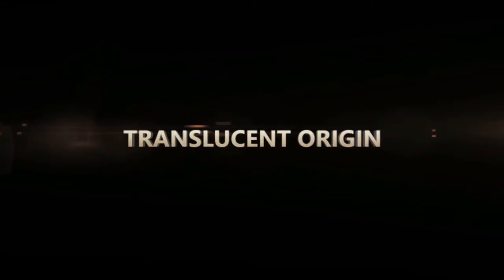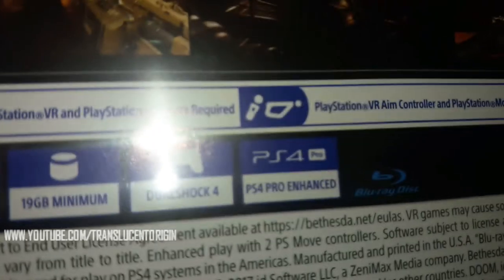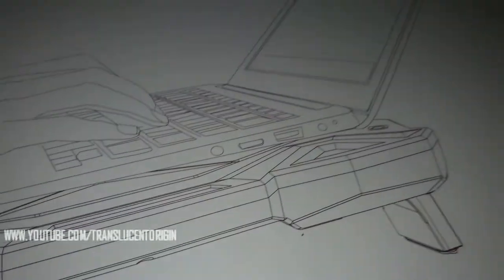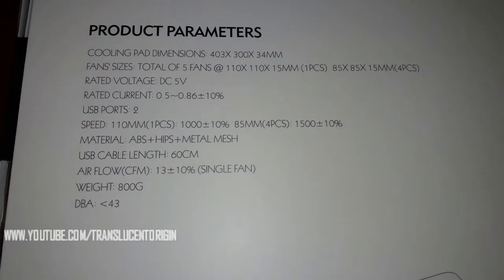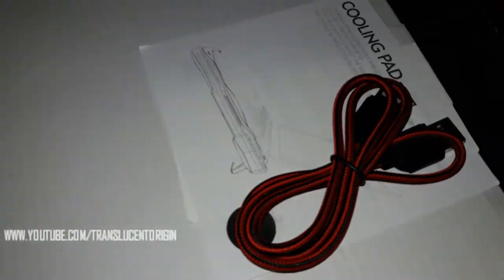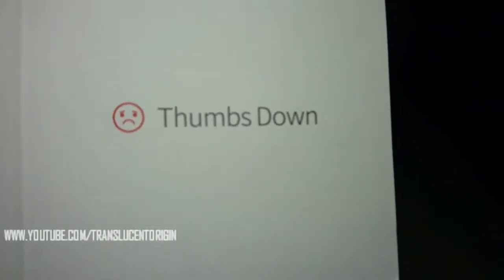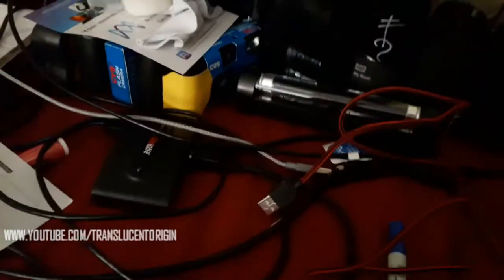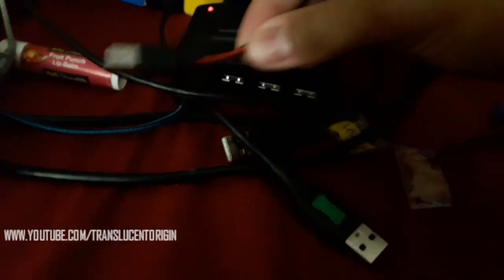UNBOXING: HAVIT HV-F2068 - Red LED Laptop Cooling Pad + HOW-TO SETUP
Translucent Origin will sponsor your channel to help you get more views and subscribers.

FAN MAIL: COMING SOON
(Updated: January 1, 2018)

HAVIT HV-F2068 Laptop Cooler – Cooling Pad Chill  Mat with 5 Quiet Fans, Dual USB 2.0 Ports and Adjustable Height

Superior Cooling, Whisper Quiet
5 Quiet fans create a noise-free & interference-free environment for you. Provides total 65 CFM of air flow to draws heat away from your laptop.

Anti-slip & Ergonomic Comfort
Build with big non-slip baffle, effectively prevent laptop slipping off
With the help of ergonomic design and adjustable height setting, the HAVIT HV-F2068 laptop cooler provides you with the most relaxing incline angle for all-day viewing.

Extra USB Ports
Need extra USB ports while using HAVIT HV-F2068 laptop cooler? Just plug it into one of the two USB ports on the laptop cooler.

Specification
Fan Size: Total of 5 fans @ 110 x 110 x 15MM(1PC); 85 x 85 x 15MM(4PCS)
Fan Rotating Speed:1000RPM 10%(110MM x 1PC) ; 1500RPM 10%(85MM x 4PCS)
Material: ABS + HIPS + MENTAL MESH
Rated Voltage: DC 5.0V
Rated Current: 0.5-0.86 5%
Air flow: 13 10% (Single fan)
Length of USB cable: 60cm
USB Port: 2
Weight: 1.76 lbs
DBA:  43

Packaging include
1x HAVIT HV-F2068 laptop cooling pad
1 USB Cable
1  Service Card
1  User Manual

HAVIT 5 Fans Laptop Cooling Pad for 14-17 Inch Laptop, Cooler Pad with LED Light, Dual USB 2.0 Ports, Adjustable Mount Stand (Black)
Sold by: HavitDirect

 Quiet Working Fans: Five Fans (1 x big fan: 110mm, 4 x small fans: 85mm) with Eye-catching red LED light, optimize heat dissipation effect for 14"-17" Laptops (The brighter the light is, the faster the speed will be)
Ergonomic Comfort: Build with big non-slip baffle, effectively prevent laptop slipping off; Adjustable height to meet different needs when working or playing game, comfortable for natural point of view.
Extra USB Ports: Dual-USB hub allows for connecting more USB devices.(Such as mouse,keyboard. NOT SUPPORT high-power devices, for example hard disk)
Build with high-quality metal mesh draws heat away from laptop, reliable.
30-Day Money Back Guarantee & Full 1 Year Manufacturer's Warranty & Free Lifetime Technical Support.